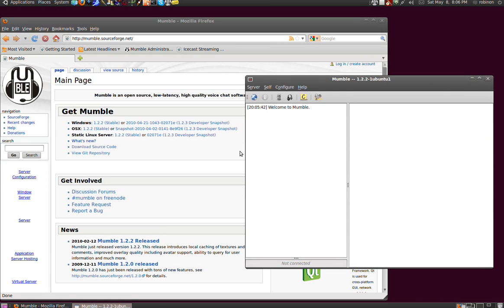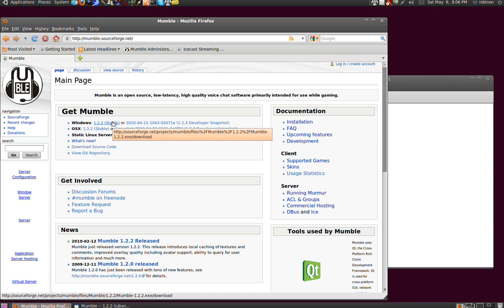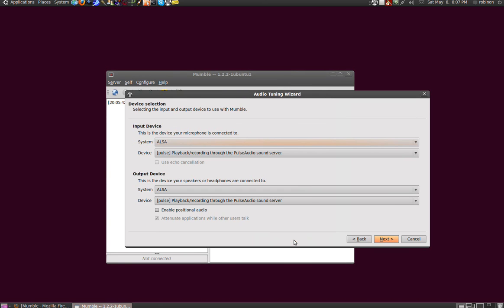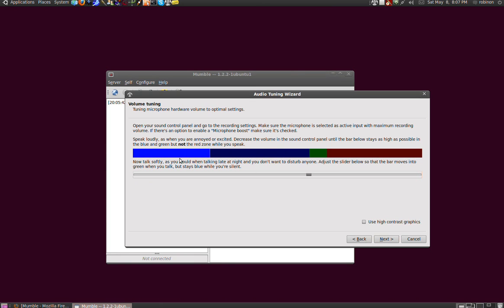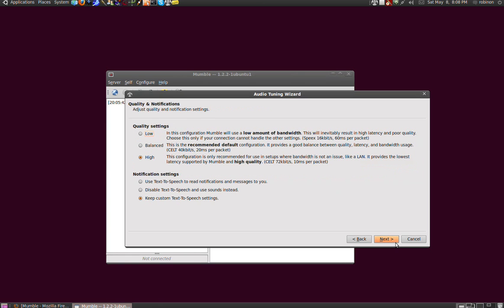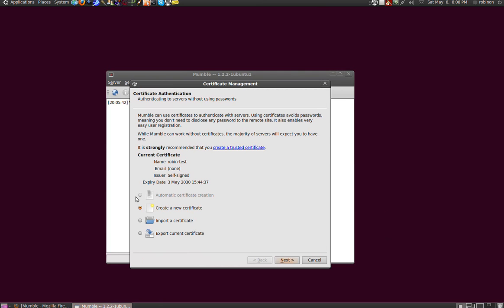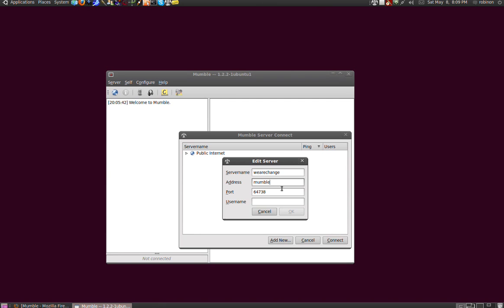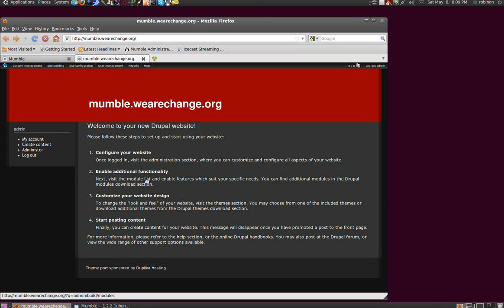Mumble installation & setup for the We Are Change server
We at WeAreChange have our own mumble server, this video will explain to you how to connect to it.

The settings are:

default port
any username you like (it does provide an error when it's already taken)